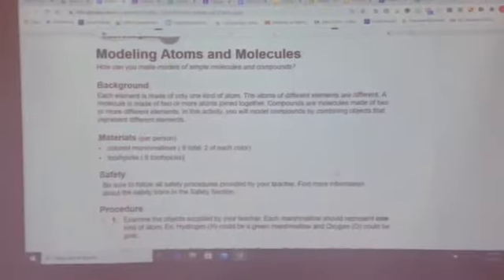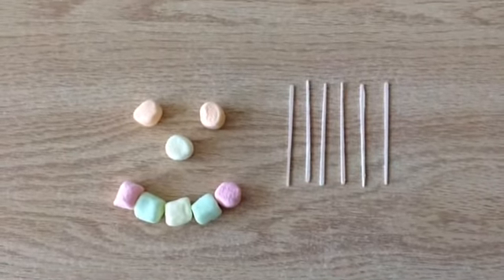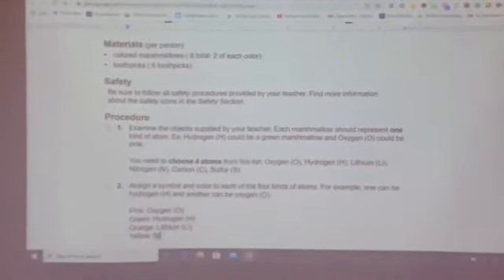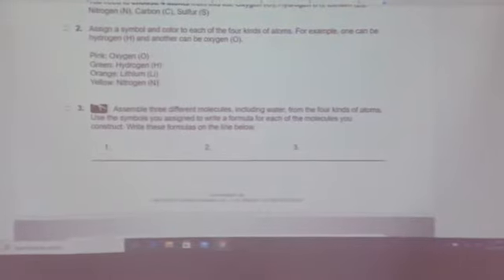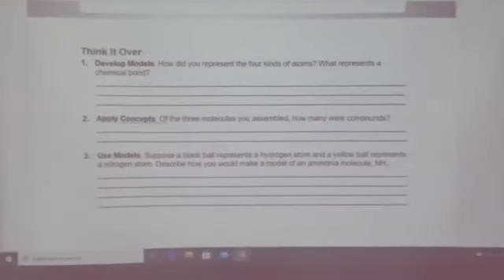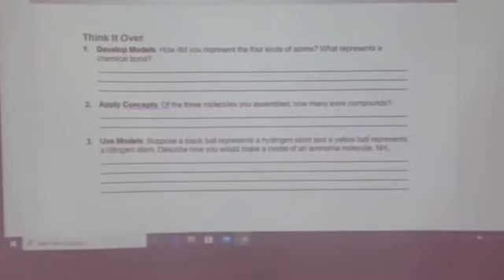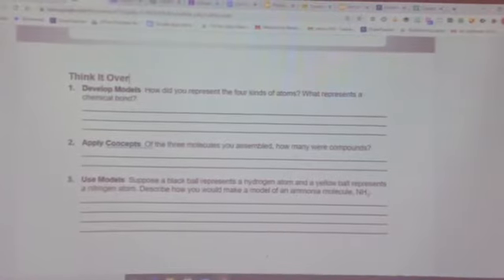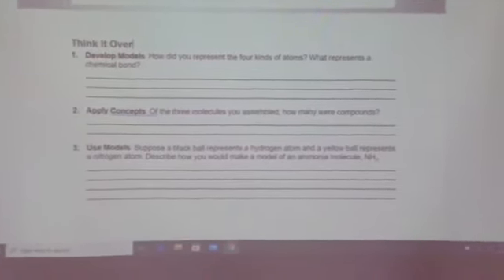Modeling Atoms and Molecules